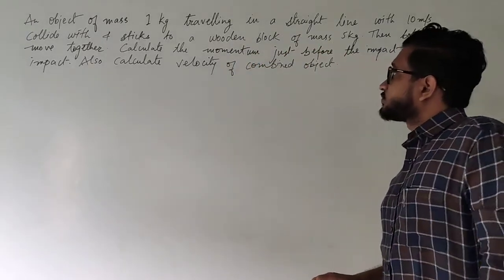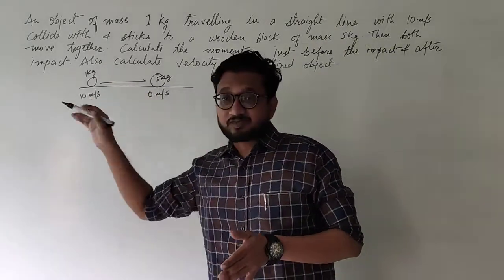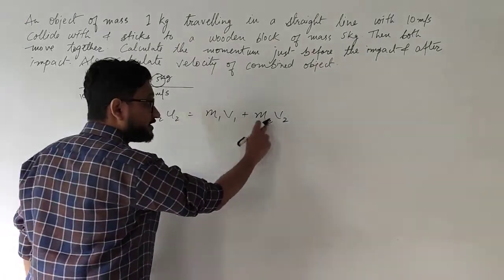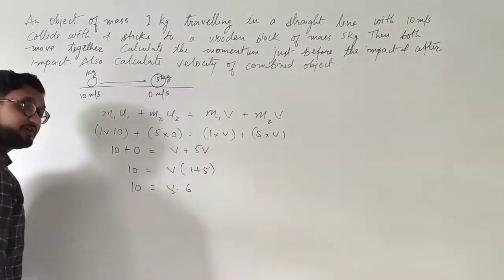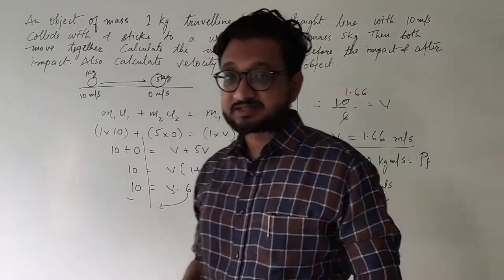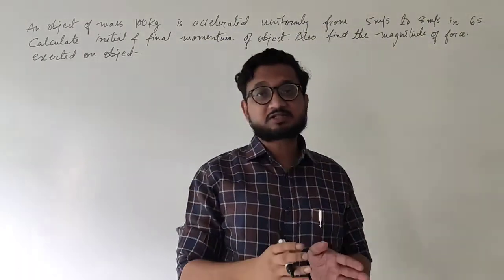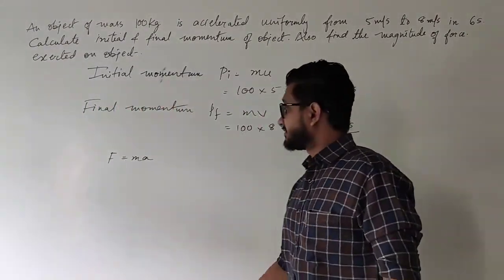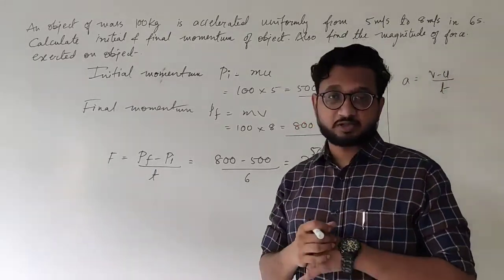Class 9 Physics Motion and Laws of motion Ex part 14